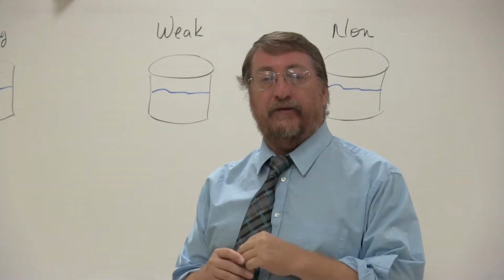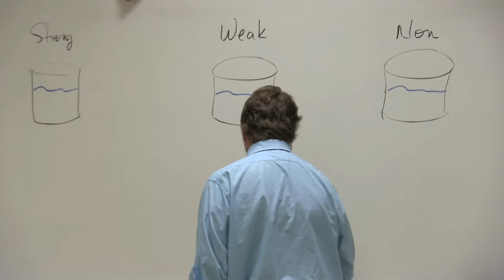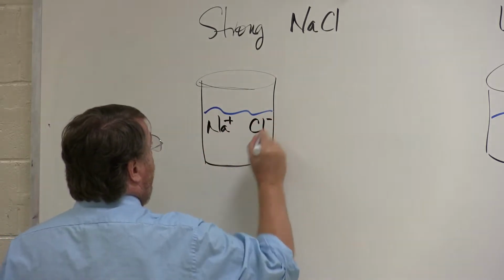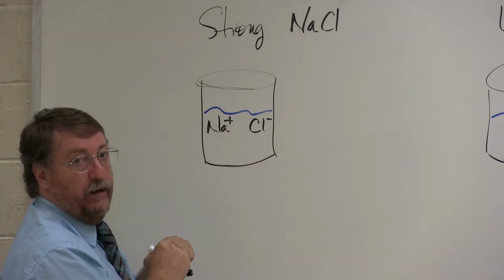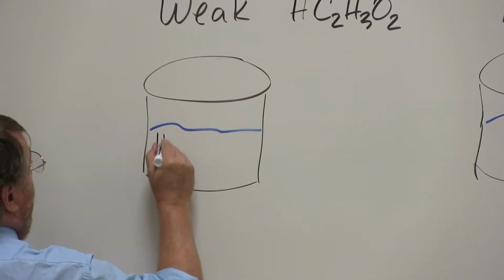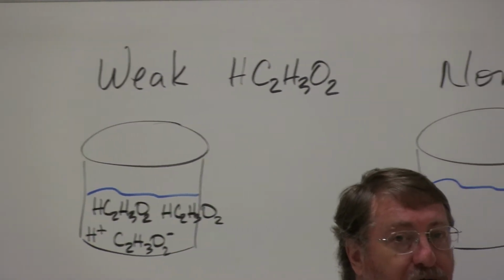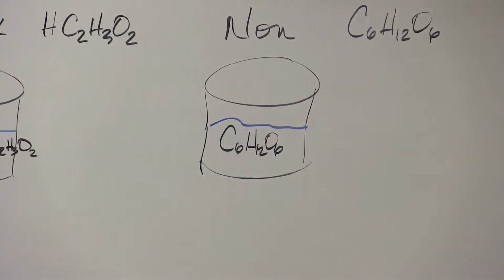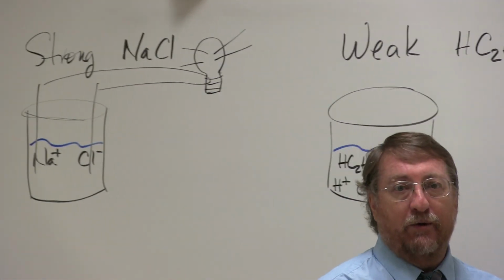U4V4D Electrolytes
Unit 4 - Strong, Weak and non-Electroytes